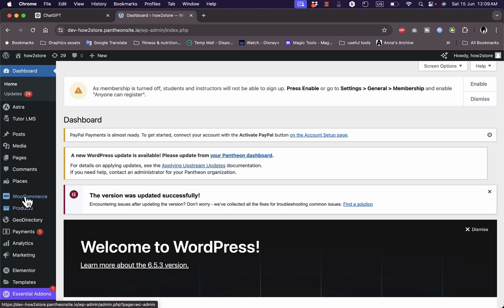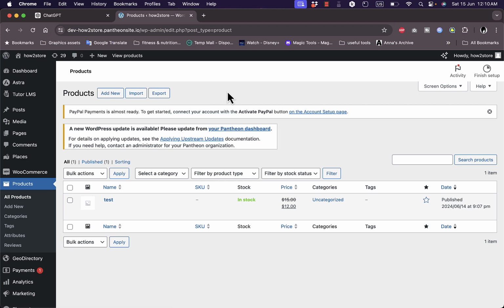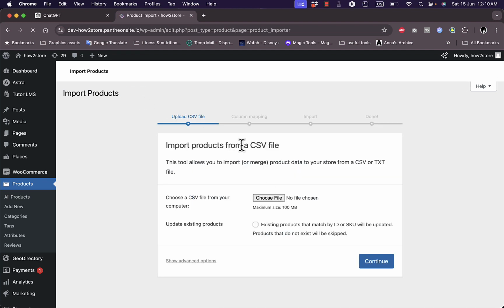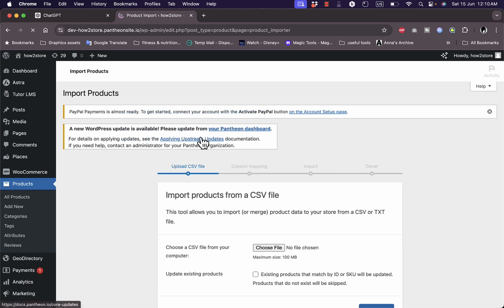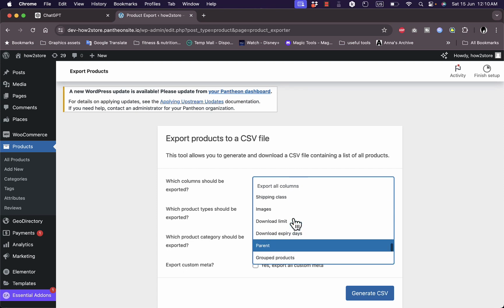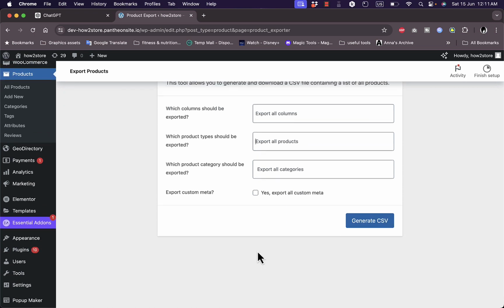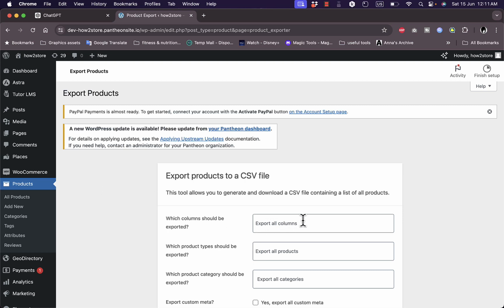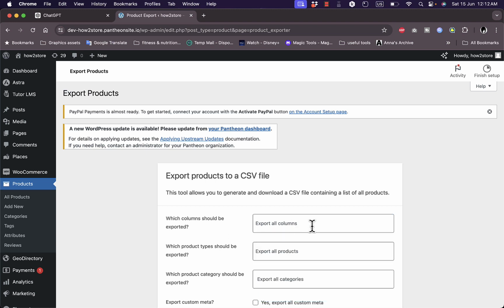How to Import and Export Woocommerce Products With Images | 2024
If you are looking for a video tutorial on Import and Export Woocommerce Products With Images? Look no further!
This comprehensive video demonstrates the process of Set up Woocommerce Products With Images step by step. Make sure to watch till the end for a thorough grasp.